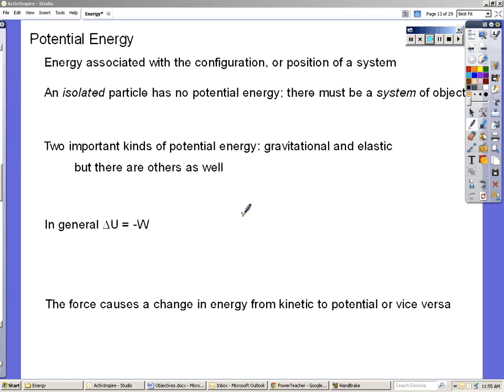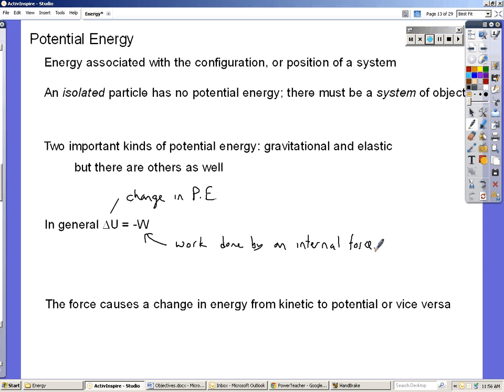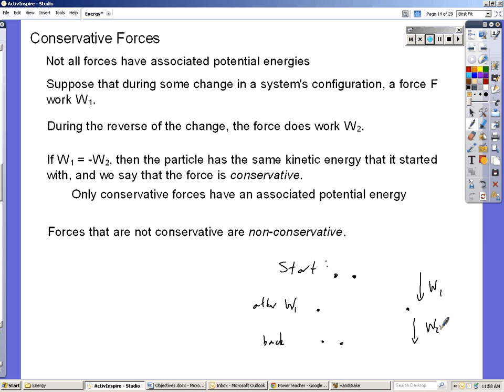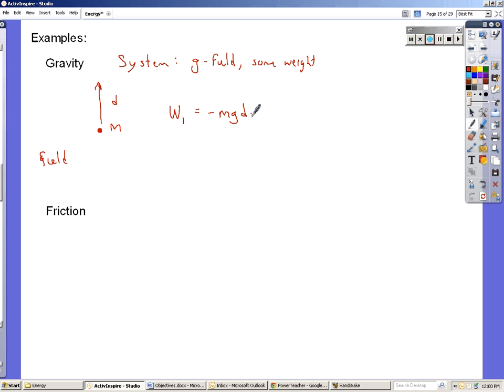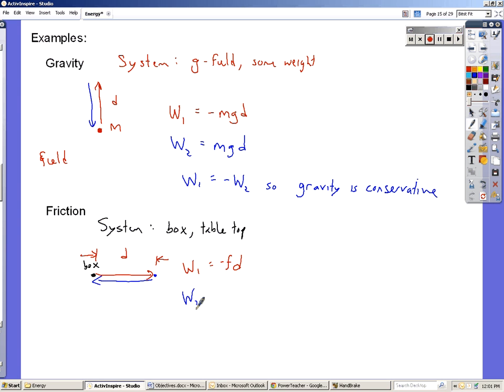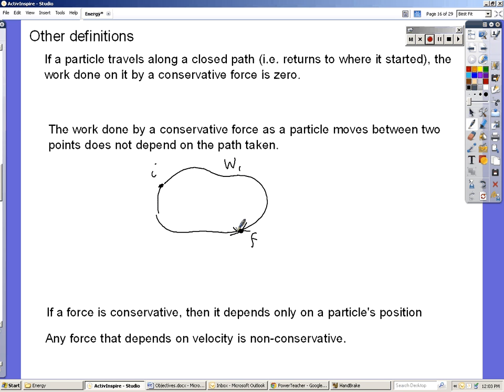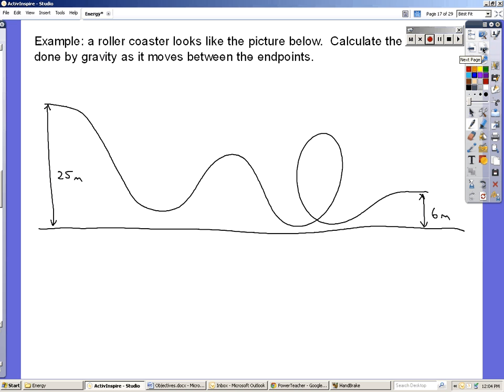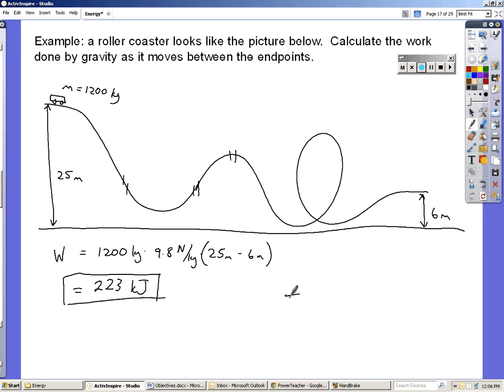Video 8.1: Conservative Forces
The difference between conservative and non-conservative forces; introduction to potential energy